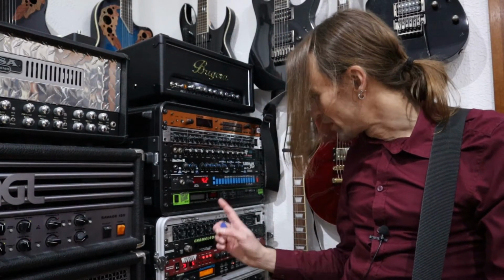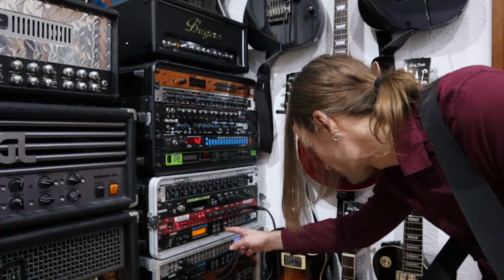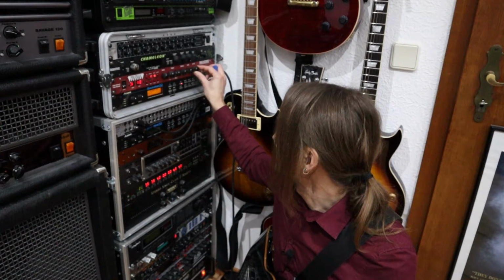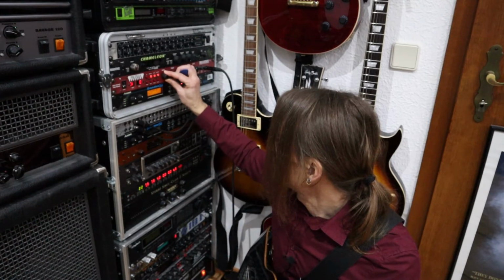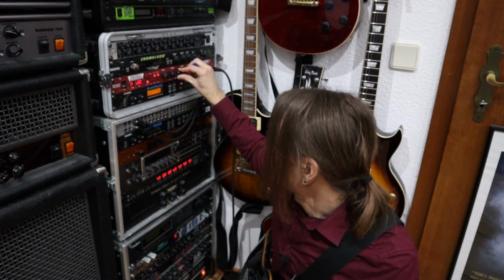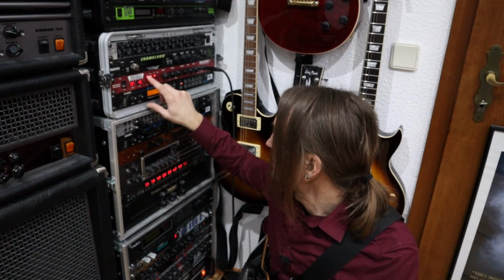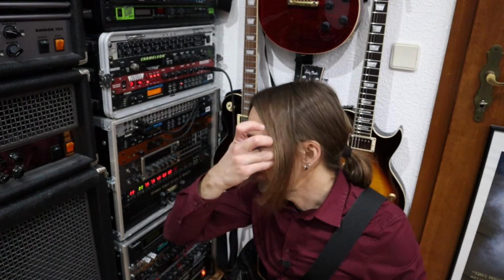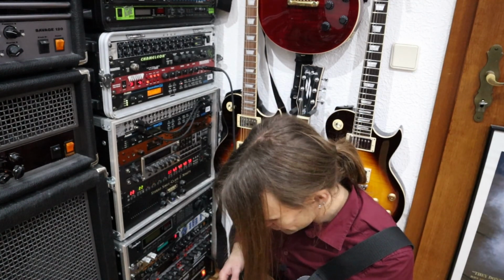Racktime: Rocktron Piranha preamp w/ Engl 2x50 EL34 Schecter Banshee 6